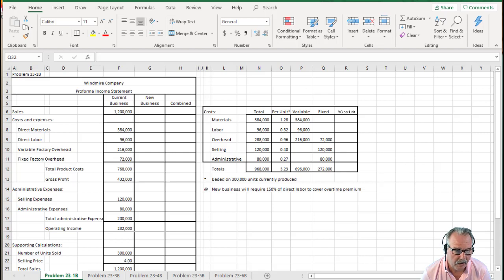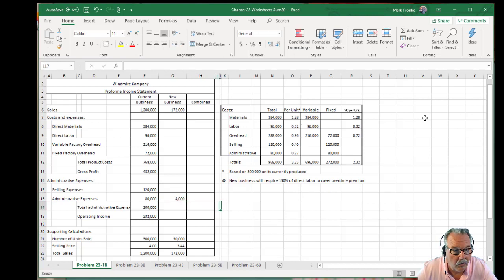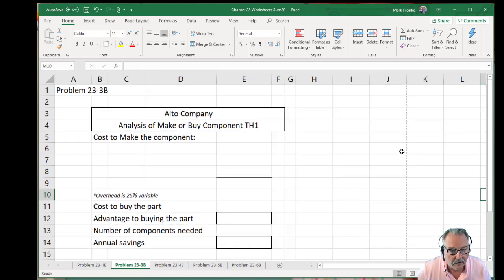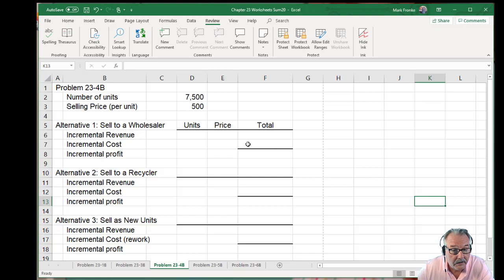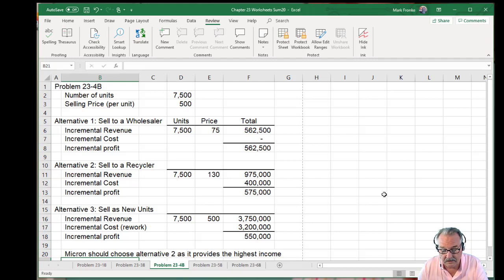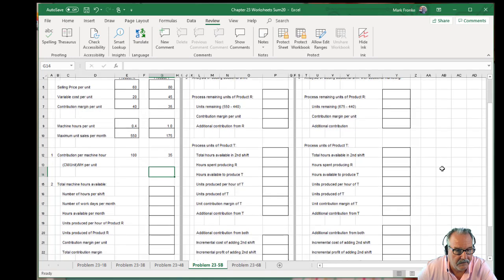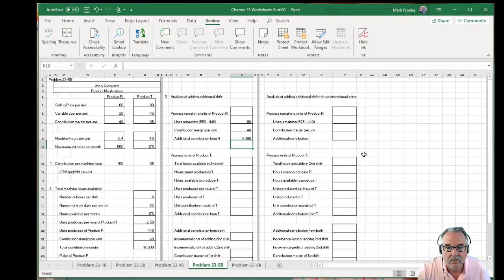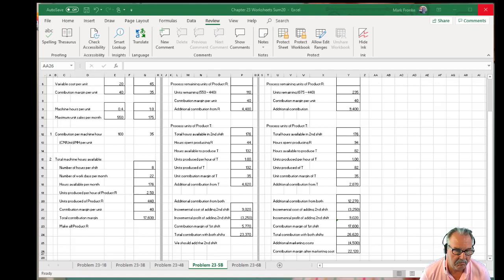Chapter 23 Problems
This video presents the solutions for the "B" problems in Chapter 23